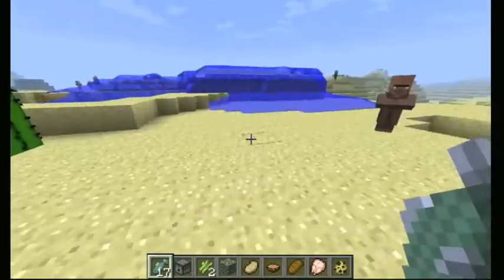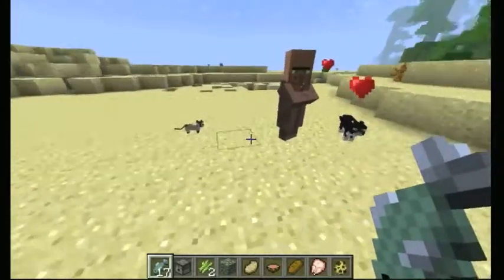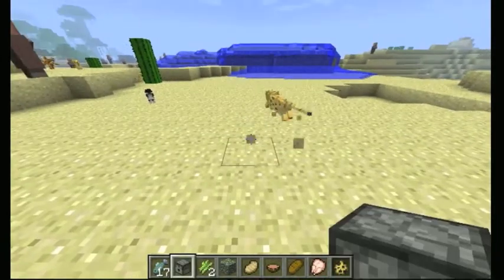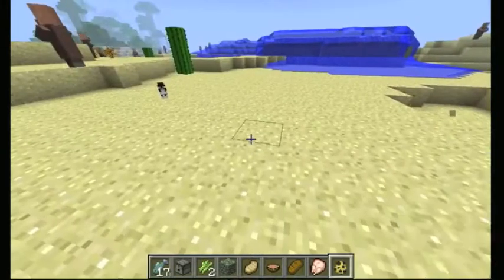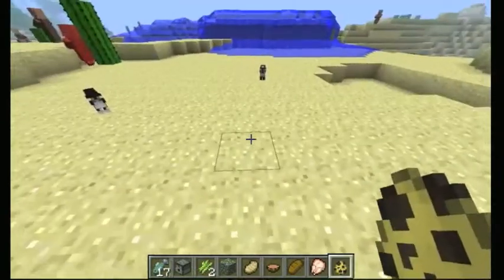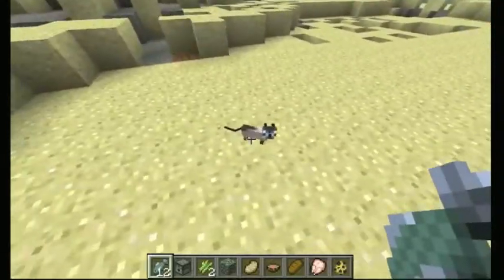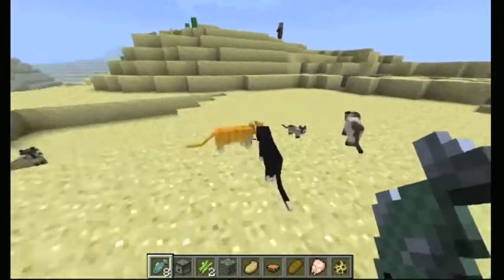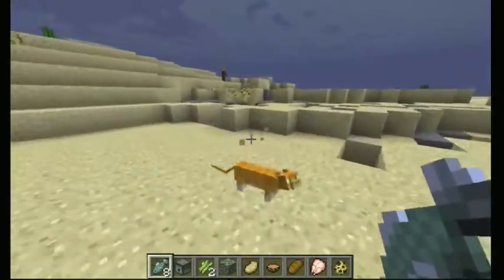Minecraft - How to Tame An Ocelot